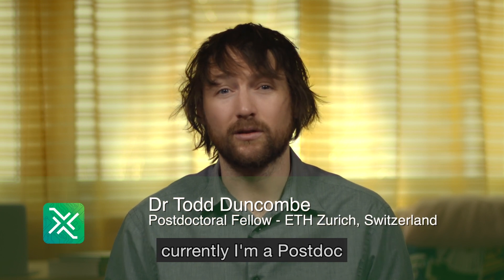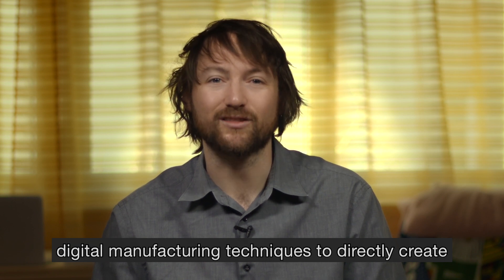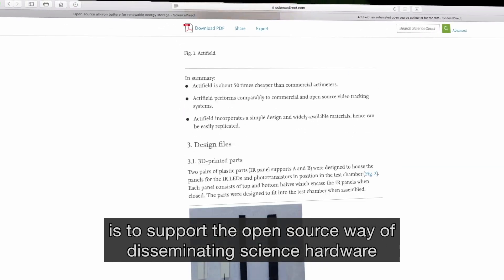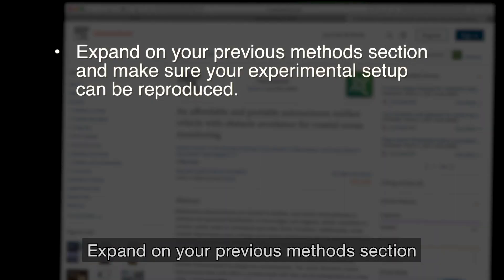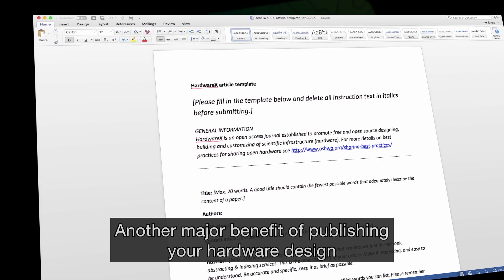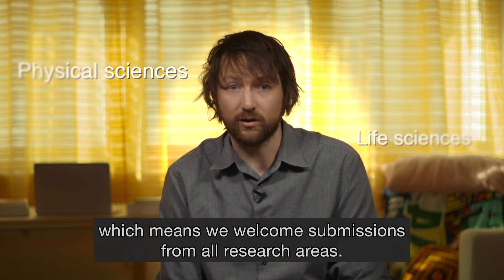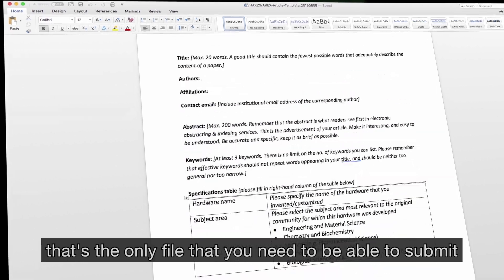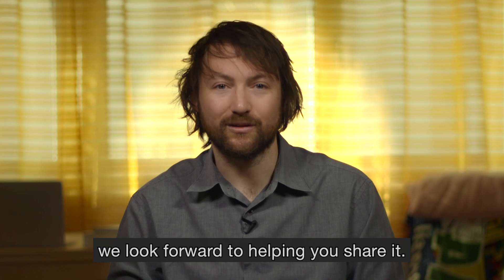Discover the benefits of publishing a scientific hardware article with HardwareX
Joshua Pearce and Todd Duncombe, Co-Editors-in-Chief of HardwareX, describe the journal and cover the benefits of publishing a hardware article with us. To find out more about the journal, visit the journal homepage